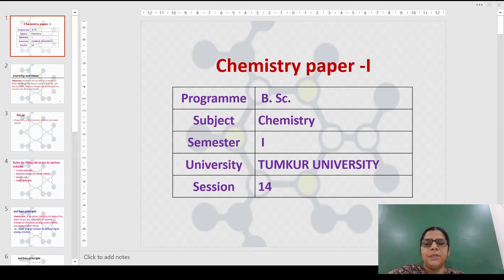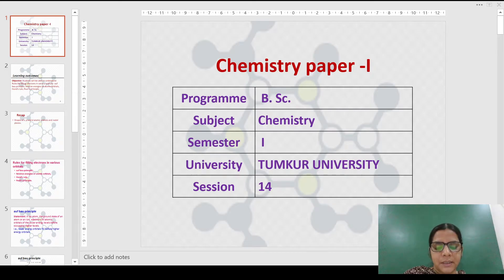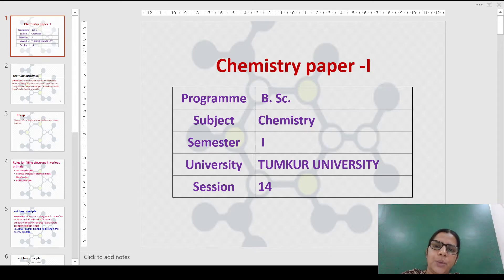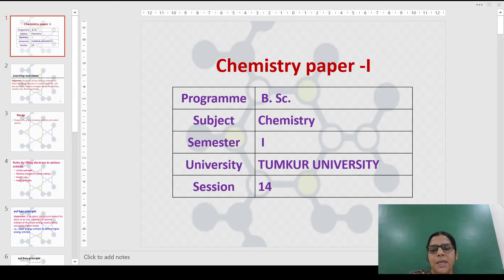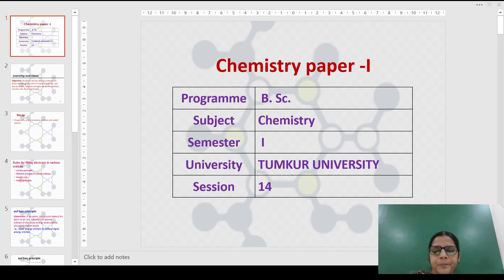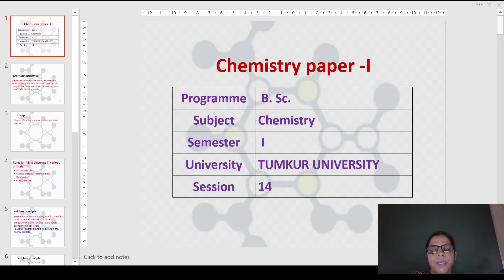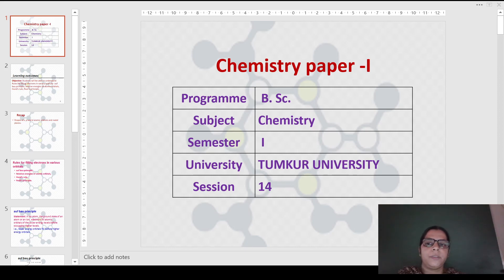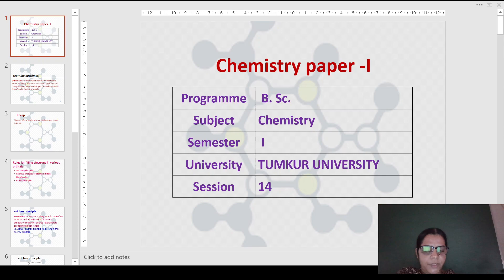Session 14 Atomic Structure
In this video Dr. Aisha Siddekha has briefly explained  " Rules for filling electrons in various orbitals - auf bau principle, relative energies of atomic orbitals, Hund’s rule, Pauli’s principle" for B.Sc. I Semester Tumkur University students